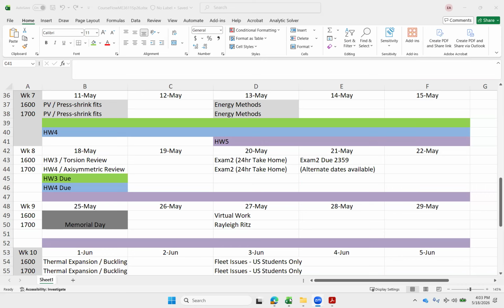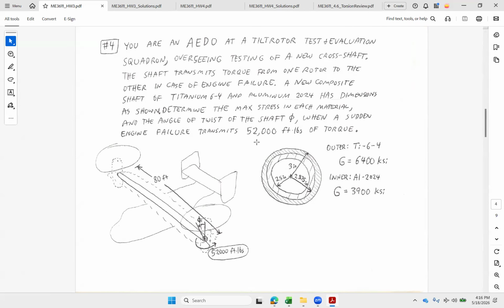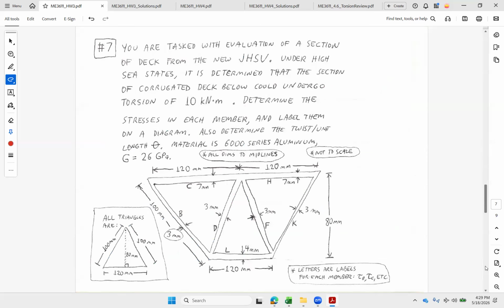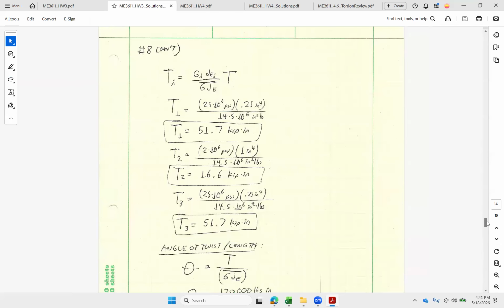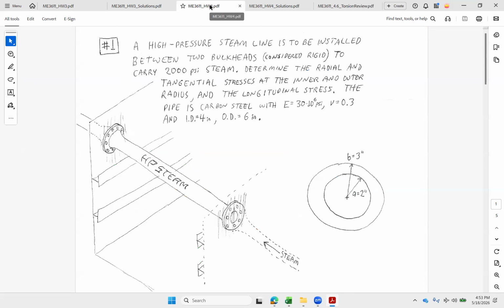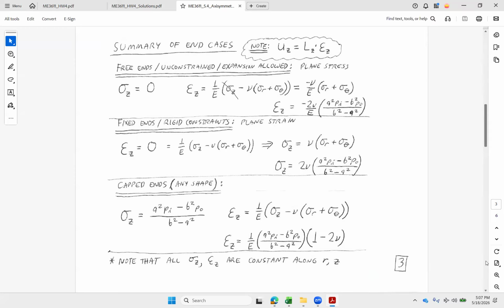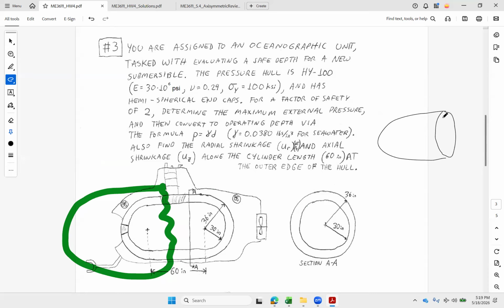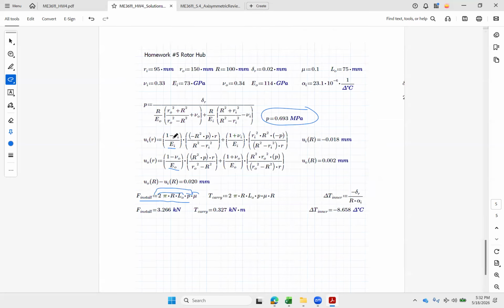ME3611 18May2026 Video